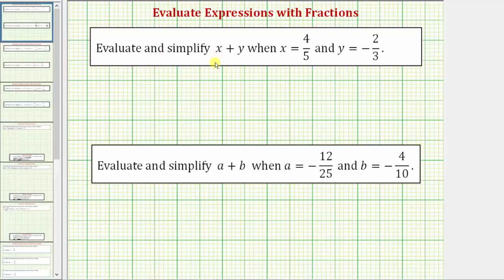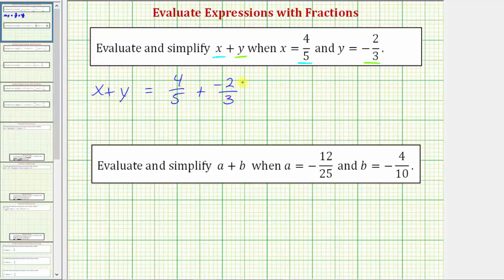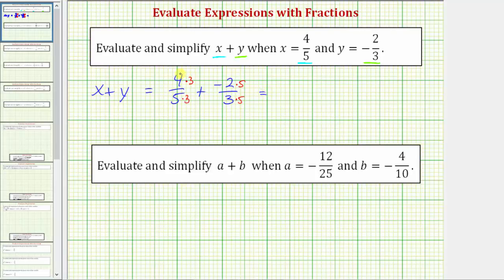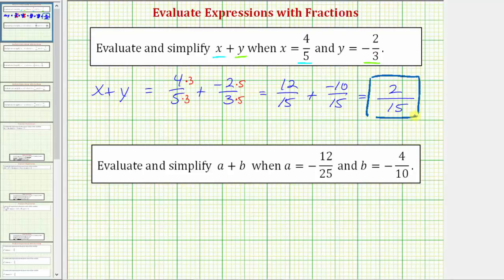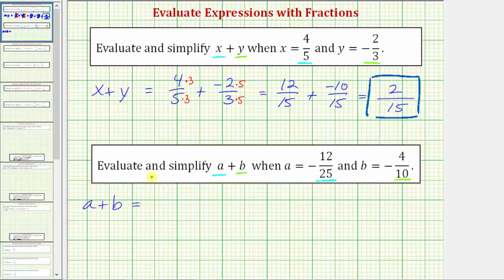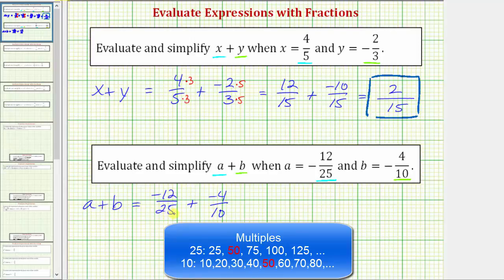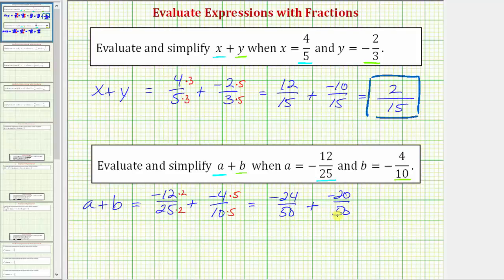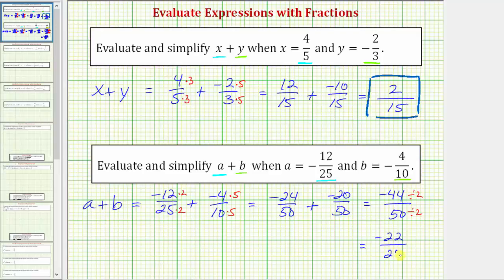Ex: Evaluate Expressions in the form A+B with Fraction Values (Unlike Denom)